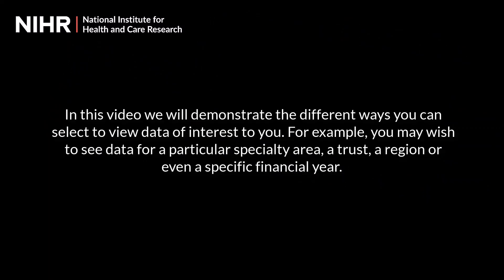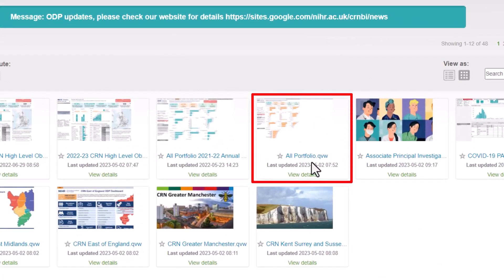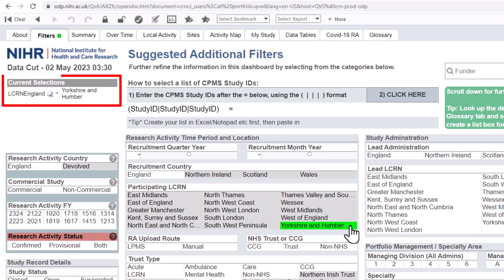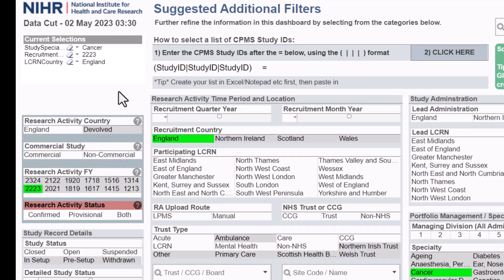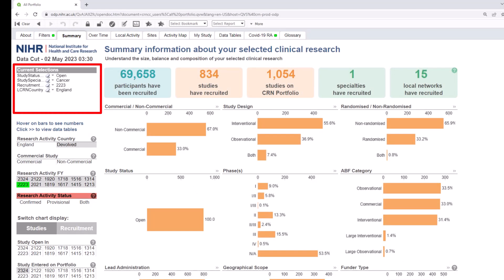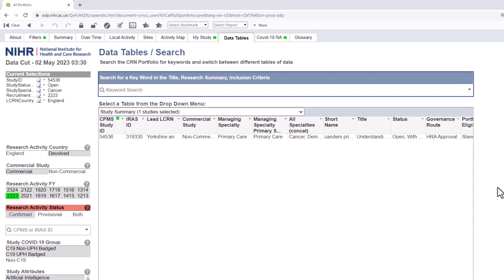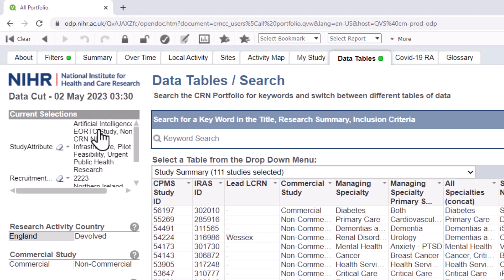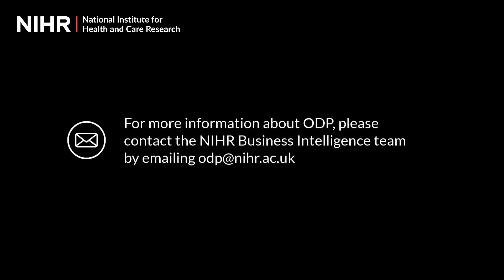ODP Making Selections Training Video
Use the timestamps below to jump to different sections of the video:
The different ways to view data in ODP: 0:47
Making selections: 1:03
Examining your selections in further detail: 2:10
Locking selections: 3:44